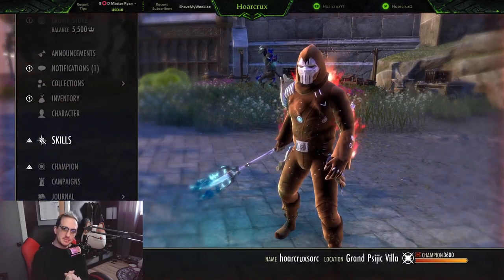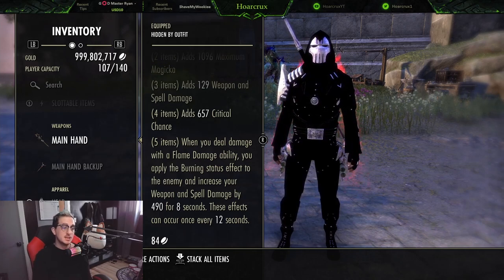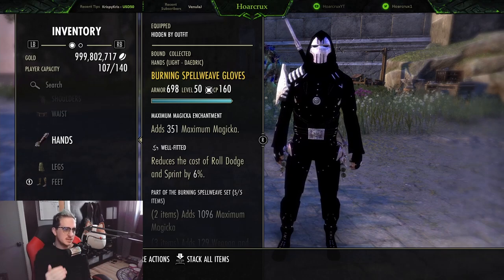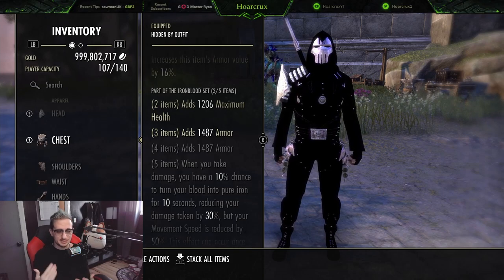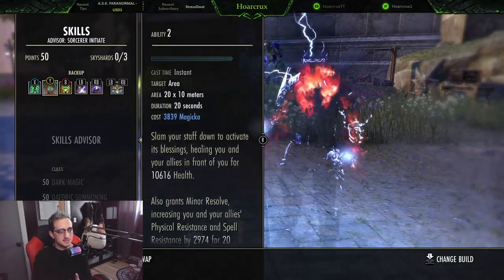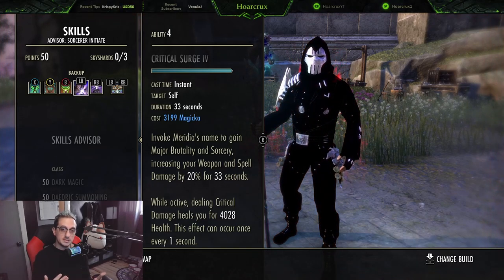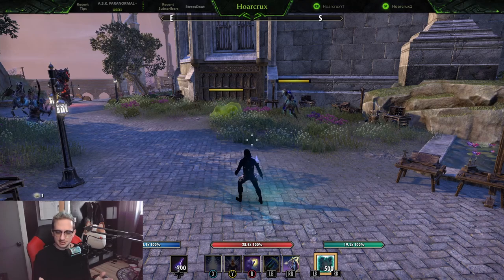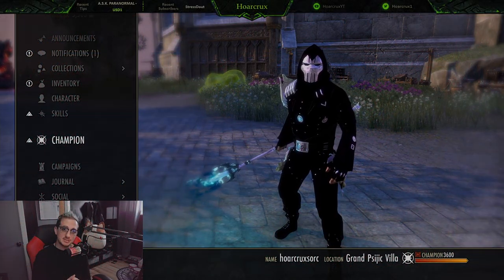Magicka Sorcerer PvP Build Ascending Tides | ESO PTS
No longer must we stack Max Mag, WE ARE FREE!!!

🎞️PvP Top 5🎞️ Drop in Discord Channel
🎞️Funny Clips🎞️ Drop in Discord Channel

⏰Timestamps⏰

♠️Gear♠️
Just a heads up I do receive commission on any items purchased so if you want some nice gaming gear and to support ya boi Crux, here ya go!